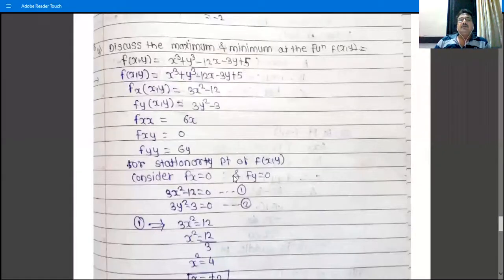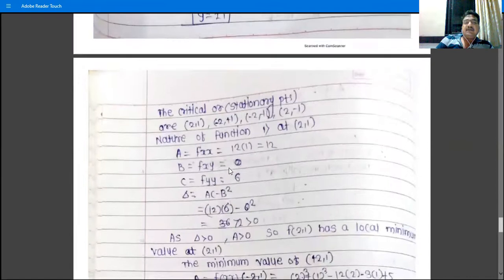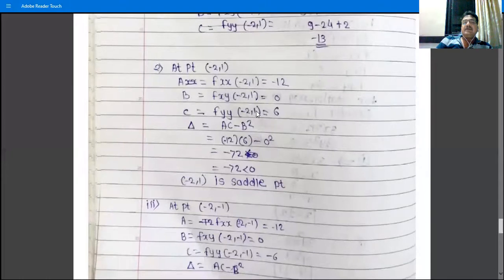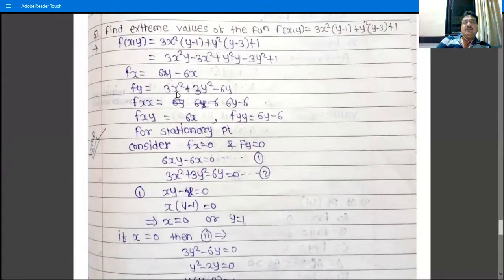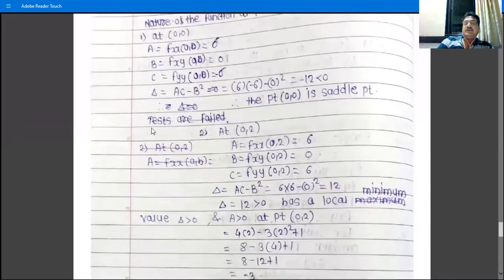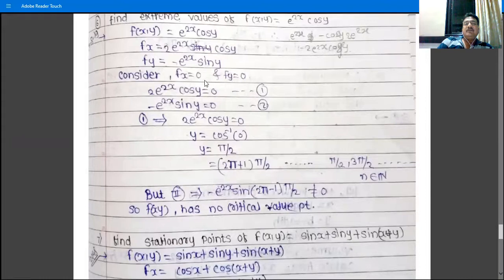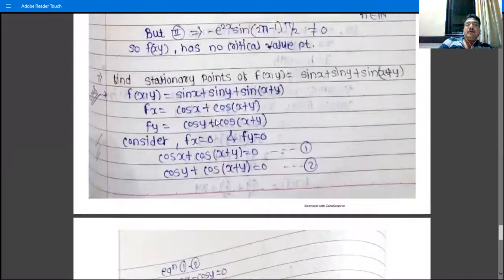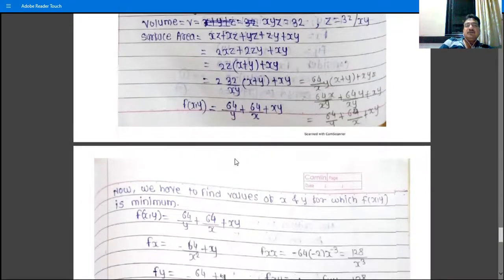20.S.Y.B.Sc.(Paper-I Calculus of Several Variables, Sem.-I) Extreme values-2 Dr.B.D.Gavhane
Extreme values-  examples